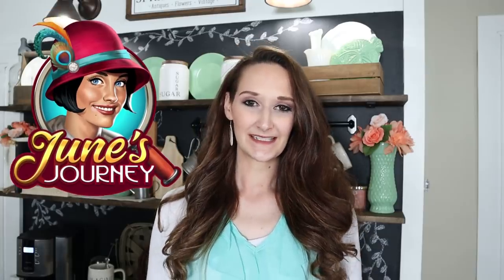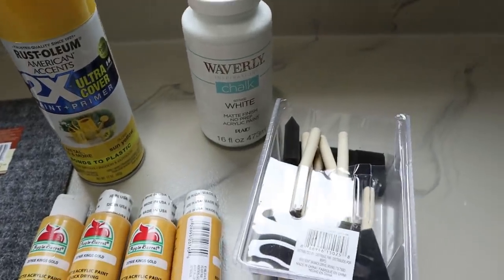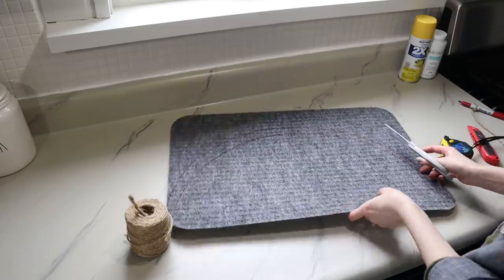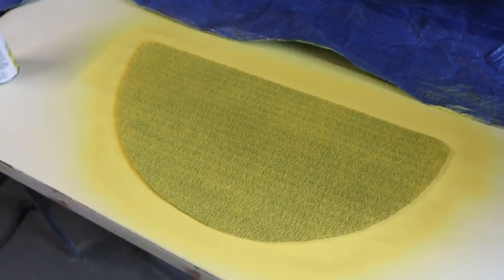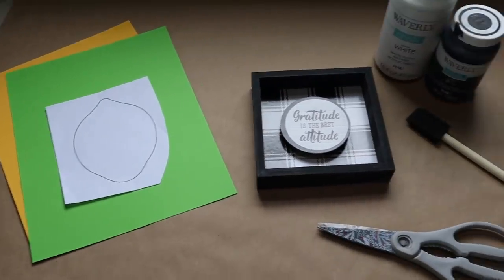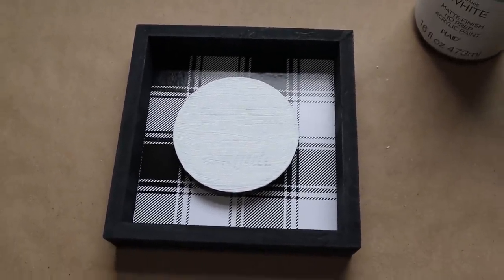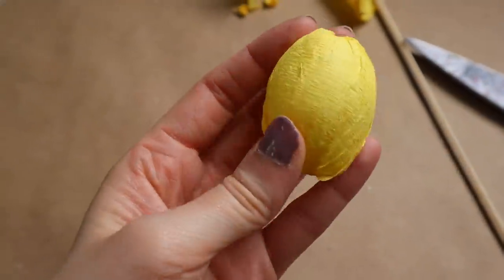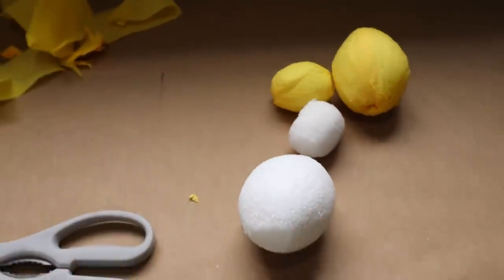DIY Dollar Tree Lemon Decor | 3 PROJECTS!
-Happy Chances
-Delighting Memories
-Paint It
-Drive
-Get Happy
-Wings
-Golden Ocean